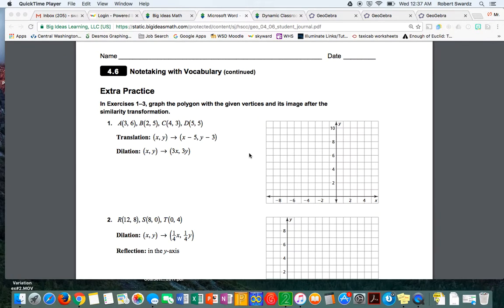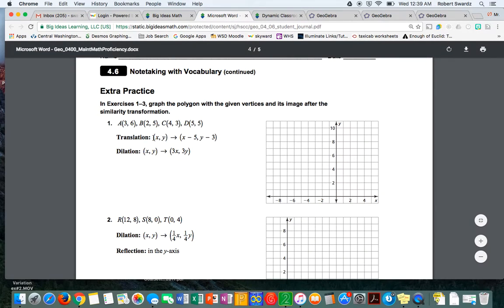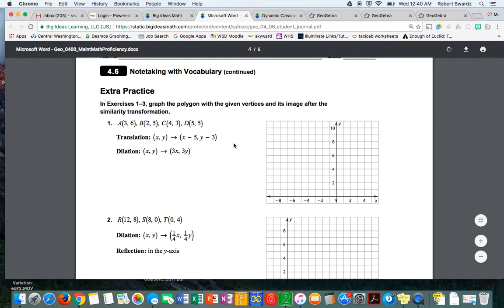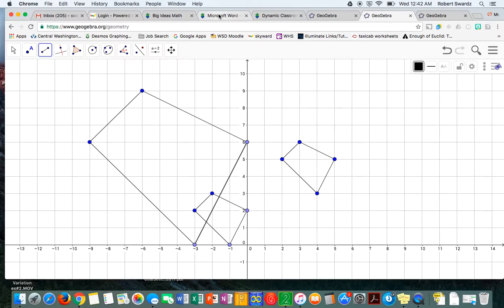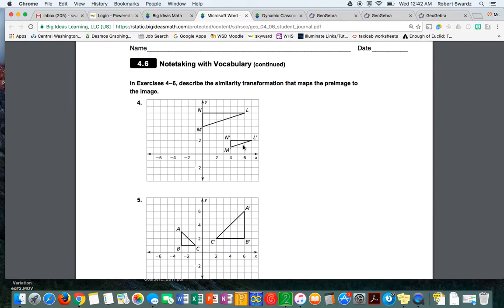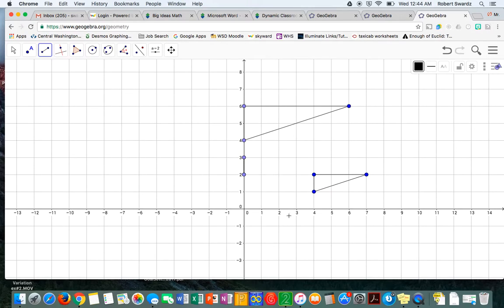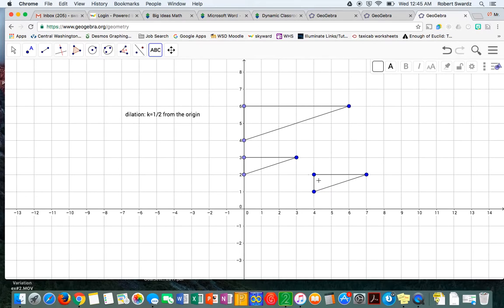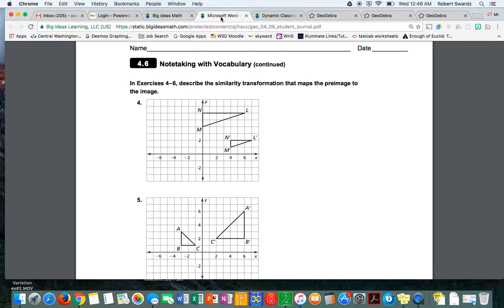Transformations and Mapping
Using transformations to map one figure to another.